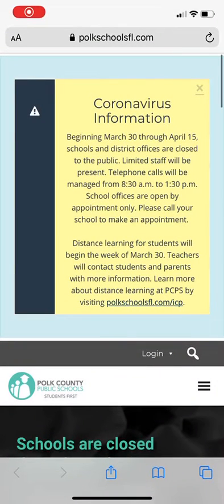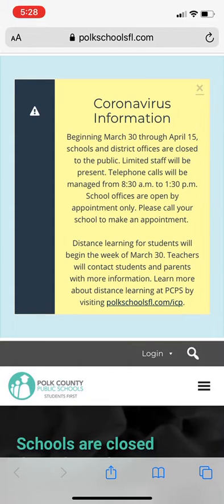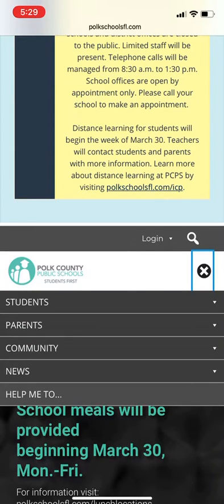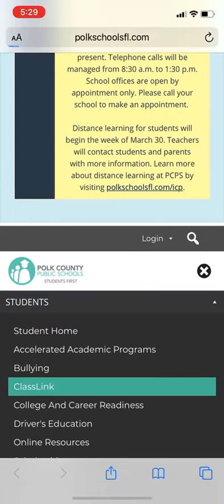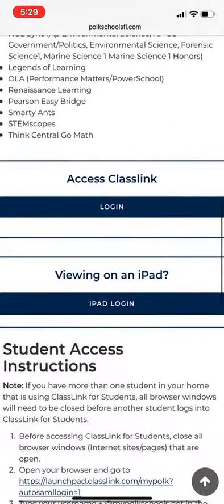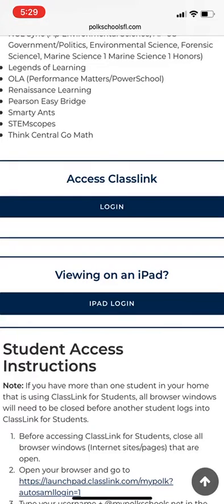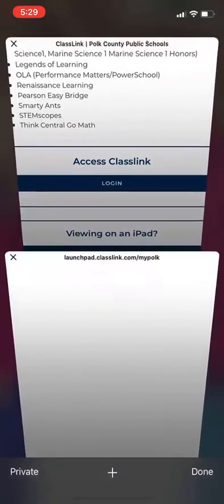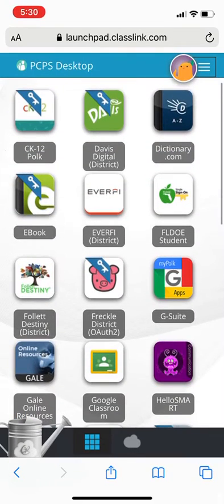How to Access ClassLink from an iPhone/iPad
Polk County ClassLink Access Instructions